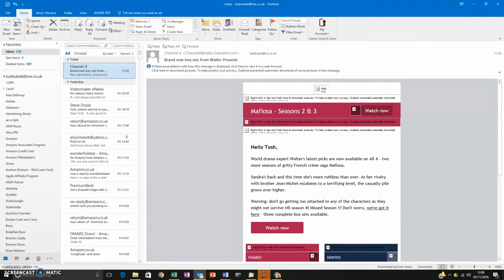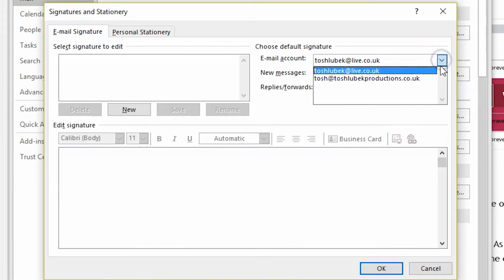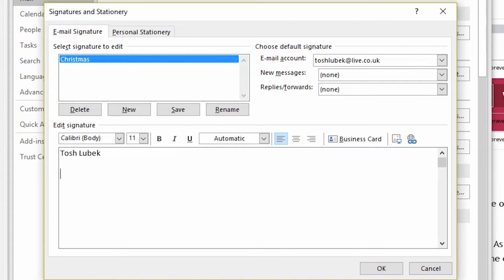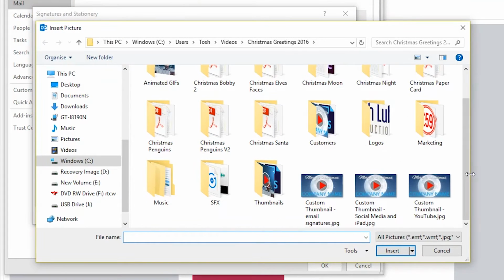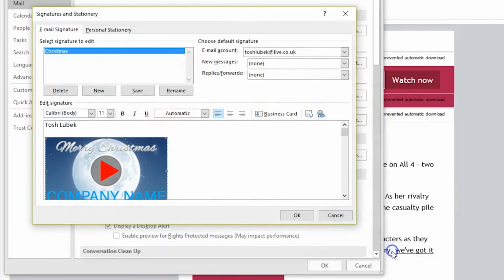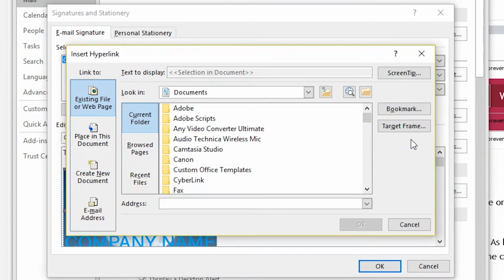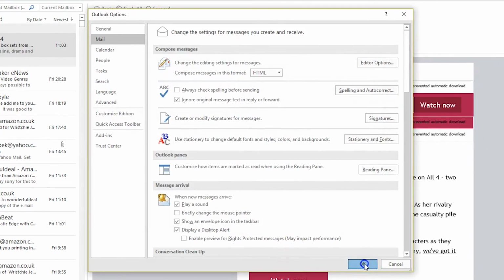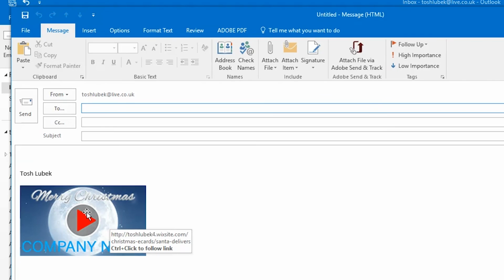How To Appear To Embed YouTube Video In Your Outlook 2016 Signature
PLEASE NOTE: YOU CANNOT LITERALLY EMBED A VIDEO IN YOUR EMAIL SIGNATURE SINCE MOST EMAIL CLIENTS DO NOT ALLOW IT. HOWEVER, YOU CAN GIVE THE IMPRESSION OF EMBEDDING YOUR VIDEO. You will need to create an image of a video player, or a fake video player. You then insert this image into your email signature and apply a hyperlink to your video. The video can be on the YouTube watch page or embedded on a landing page.

I hope this workaround to the problem of embedding a video in your email signature is of help.

For more details about creating videos and improving their sound quality please